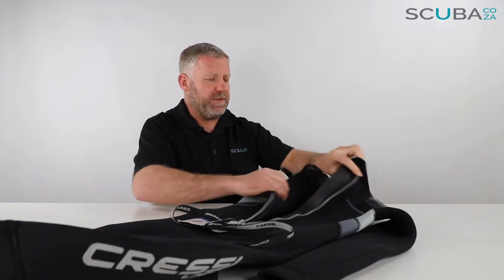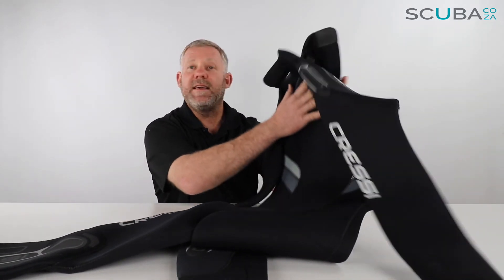Cressi Castoro 5mm Wetsuit, product review by Kevin Cook, SCUBA.co.za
Cressi Castoro 5mm Wetsuit

This wetsuit is made from 5 mm double-lined neoprene and has a strong YKK back zip with Aquastop under zip lining to minimize water infiltrations.

The seals at the wrists and ankles are made with the Aquastop system which uses seals in smooth 2 mm neoprene, covered in Metallite.

The legs are pre-shaped to guarantee an extremely easy kick.

There are anti-wear inserts on the knee and shin area.

It is ideal for waters at an average temperature. The Metallite seals and the ample back opening that is offered by the vertical zip allow the suit to be put on and taken off quickly and easily.

Technical Specifications

* 5mm double lined neoprene.

* Pre-shaped legs

* YKK zip with under zip lining

* Anti-wear inserts in Power Tex on knees, shins and shoulders

* Wrists and ankles with the Aquastop system (seals in smooth 1.5 mm neoprene, covered in Metallite)